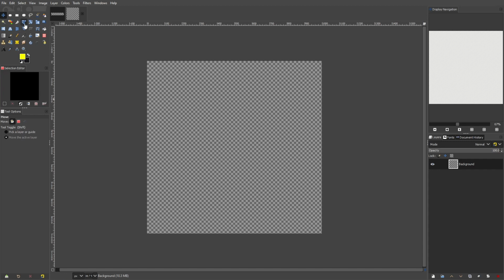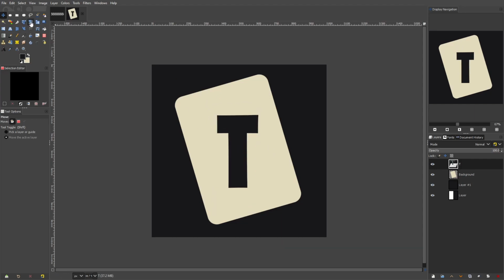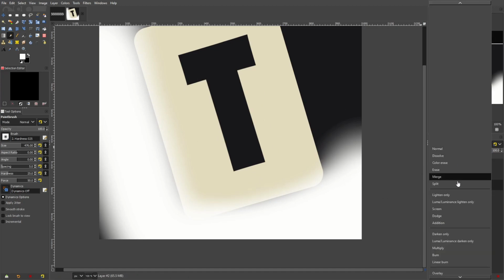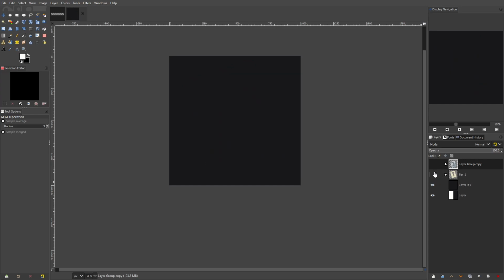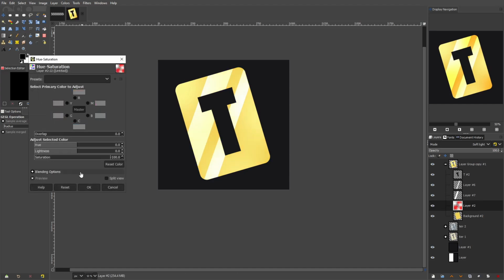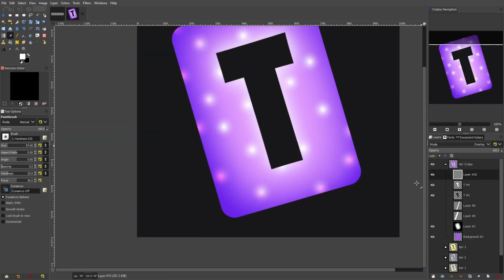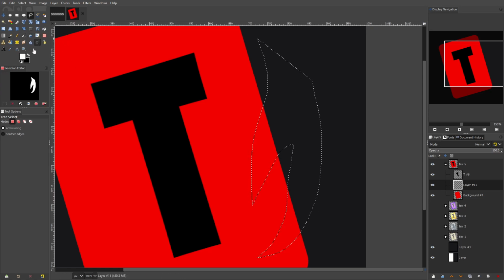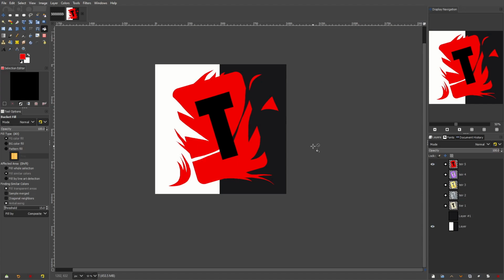How to create SIMPLE Twitch sub badges / YouTube Gaming badges - UNCUT Tutorial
In today's UNCUT tutorial, I share how I make some simple Twitch or YouTube or ANY other streaming / content creator / gaming badges :D